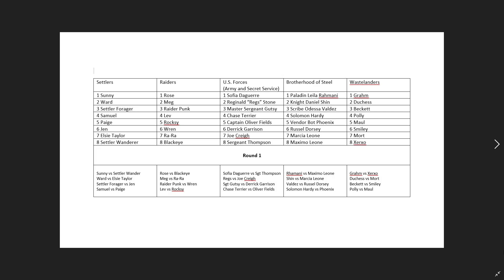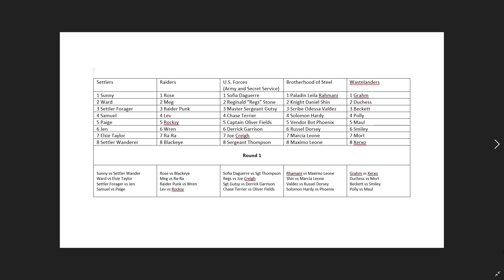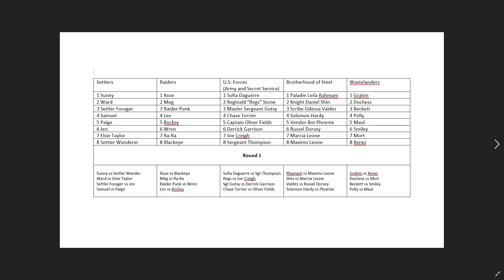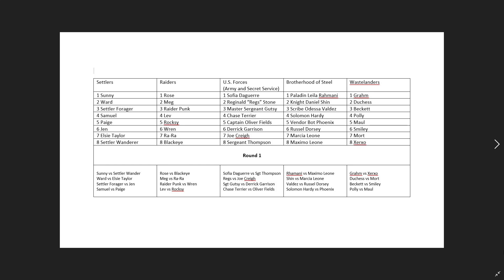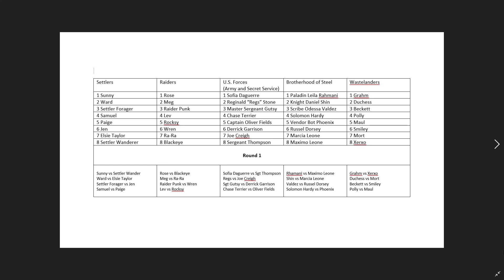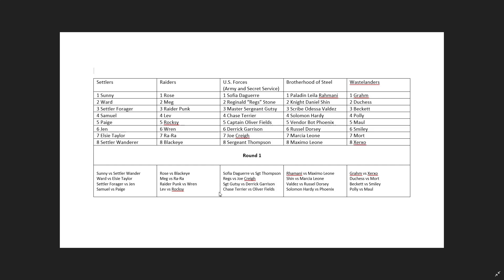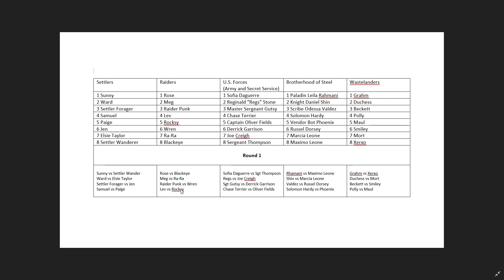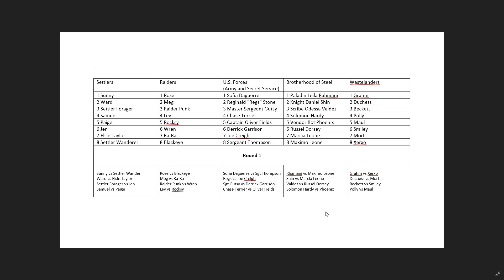KenPoll Superbowl #2: Fallout 76 NPC's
We're back with the KenPoll Superbowl! This year it's Fallout 76 NPC's (including Allies).